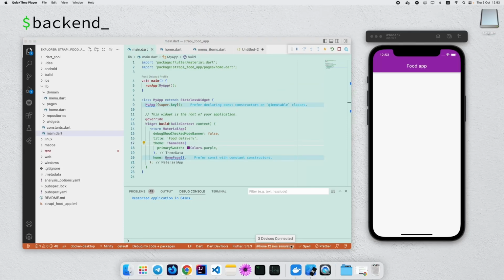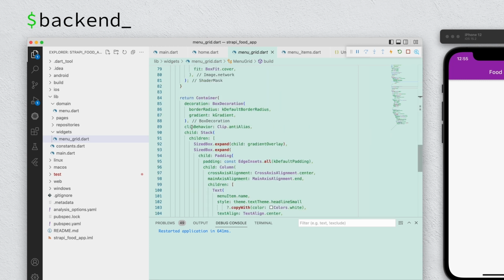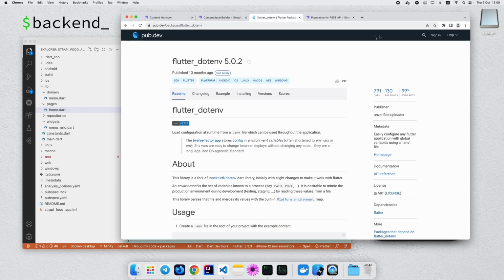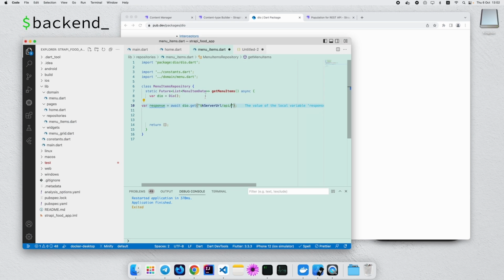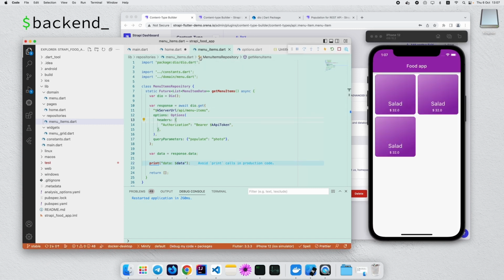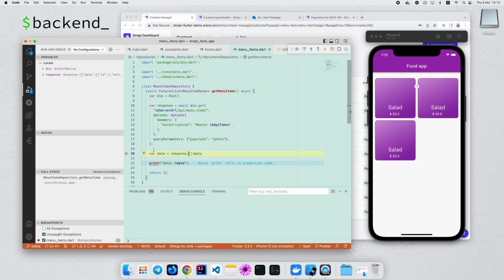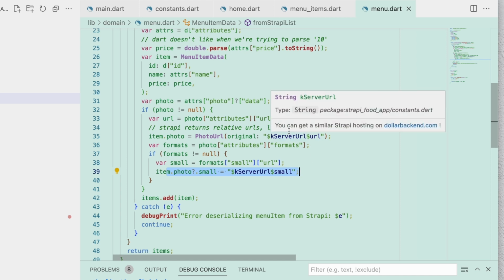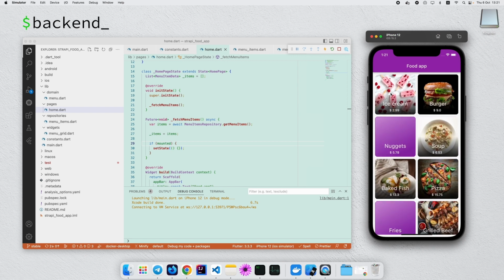Make a food delivery app with DollarBackend + Flutter (1, part 2)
Learn how to make a food delivery app using Flutter and Strapi.

We're continuing making a food delivery app for iOS/Android using Strapi 4 as a ready-made backend and Dart + Flutter for writing the app.

In this article, I'll teach you how to create a separate details page, use auto_router package to navigate between pages in Flutter, and how to show Menu Item's details.

LINKS:

Read this tutorial in our blog (feel free to use as notes)

Imagine having to learn how to set up and maintain a server on top of that!

We can host and maintain Strapi and other open source backends for you.